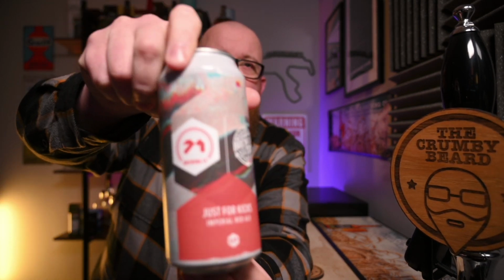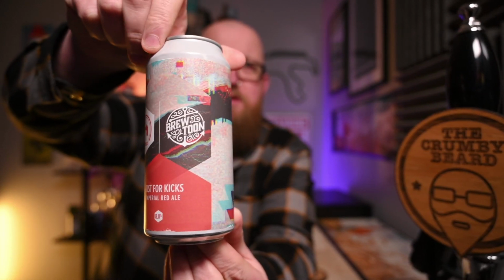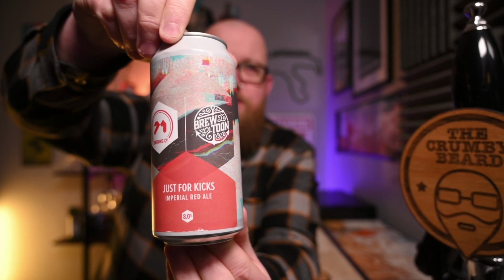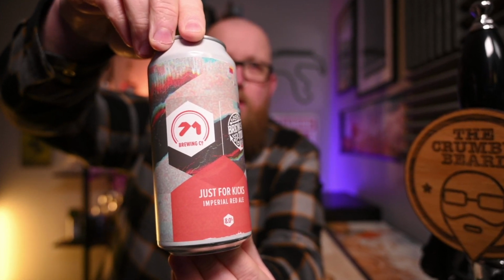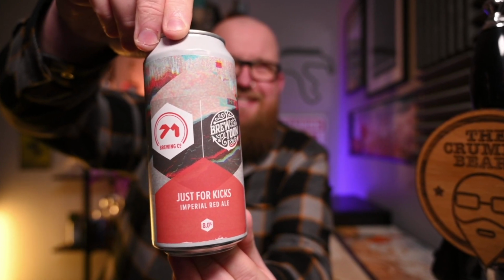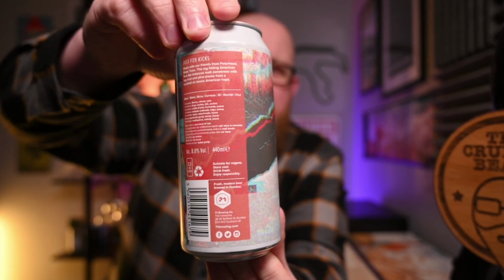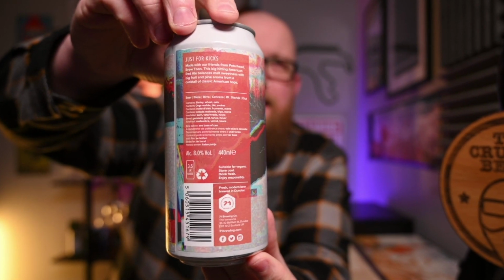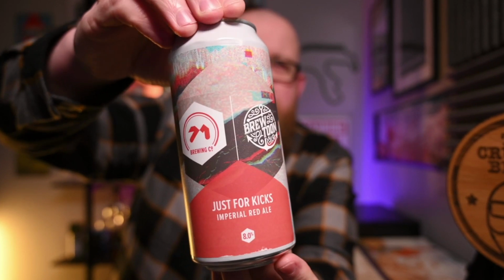New Craft Beer King? 8% Imperial Red Ale - 71 Brewing X Brew Toon Just For Kicks Review